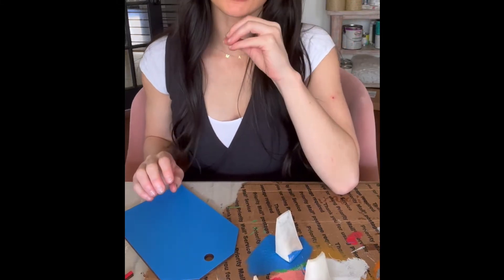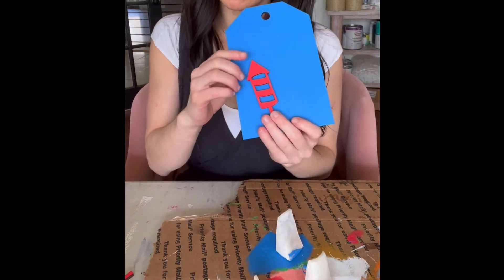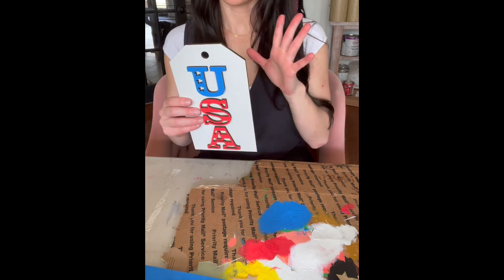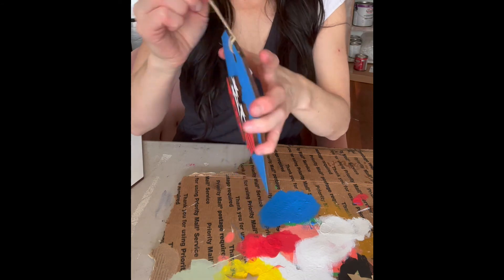USA Fireworks Tags